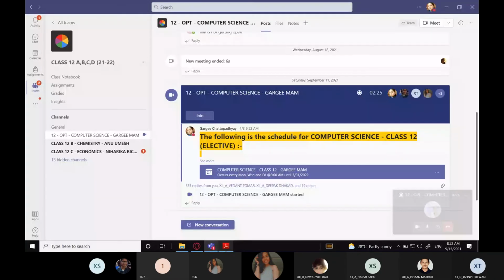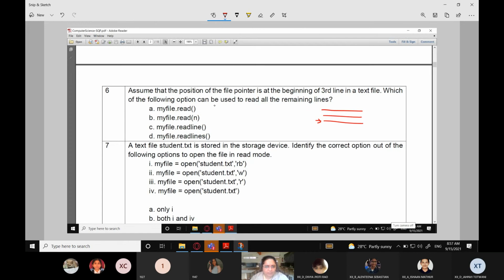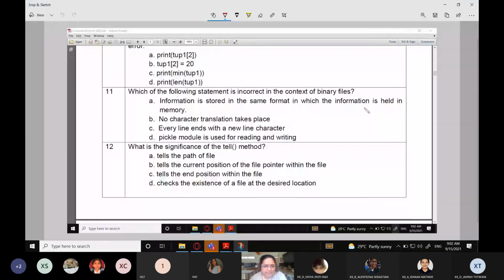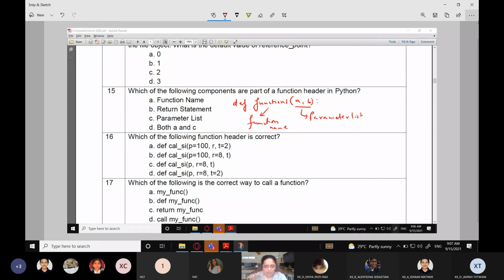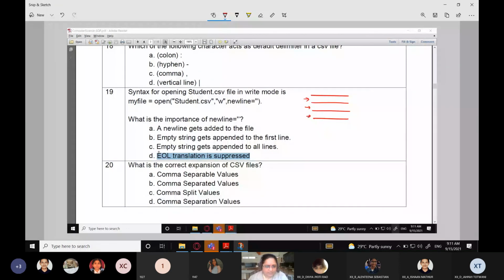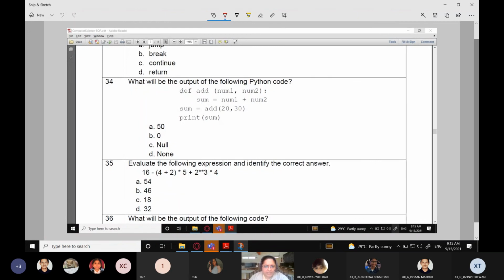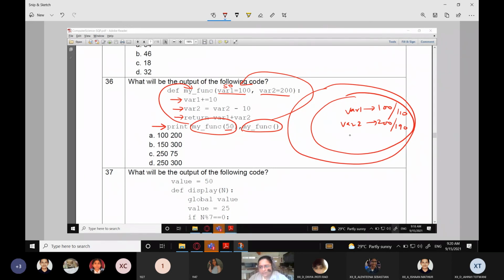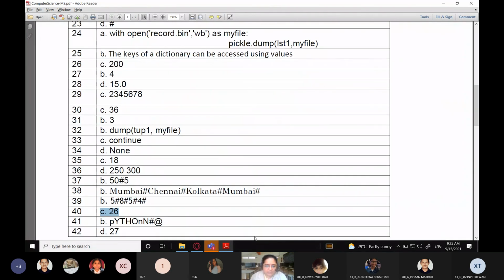CLASS 12 | SAMPLE PAPER - HOTS SOLUTION | PYTHON | CS